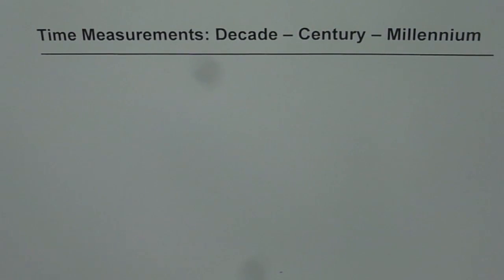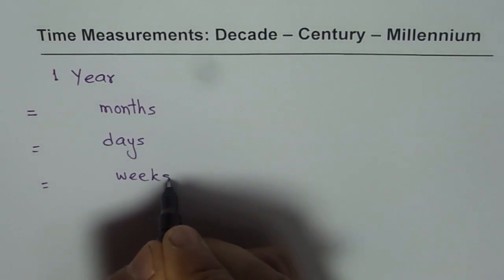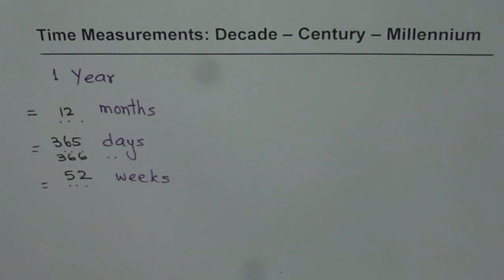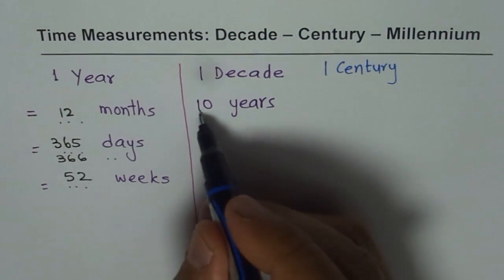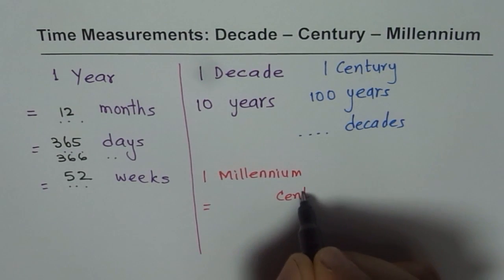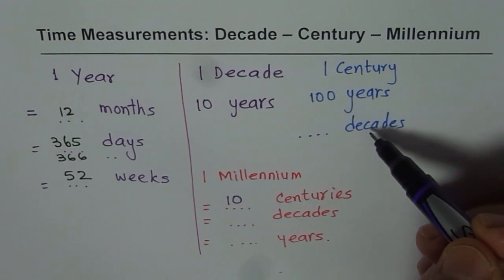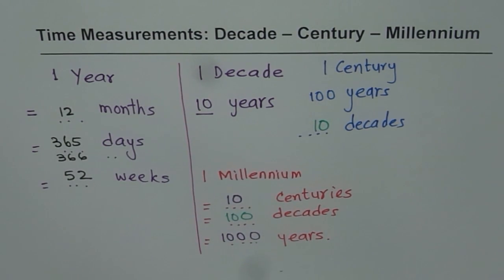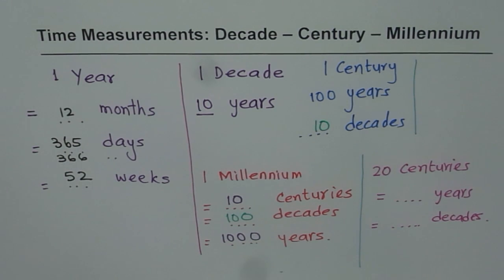Year Decade Century Millennium Time Measurement Relations